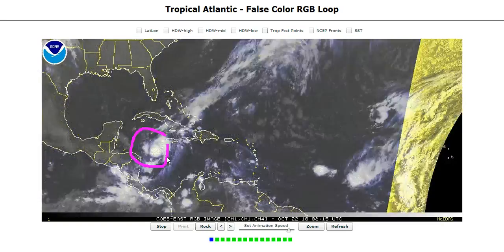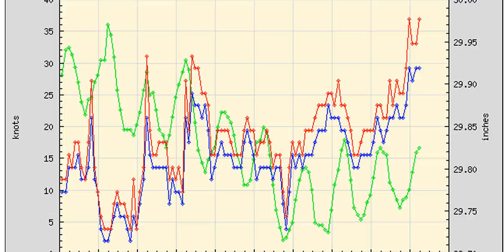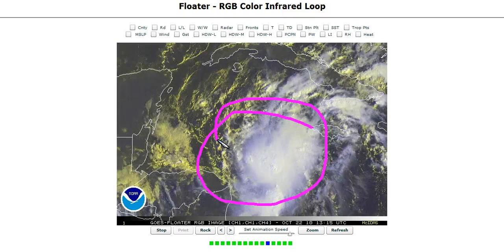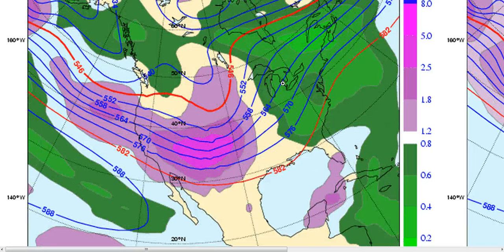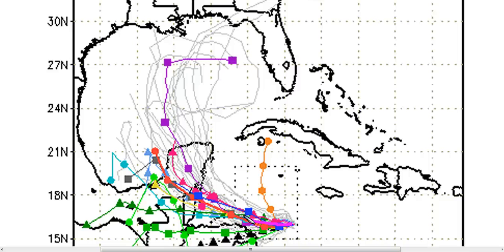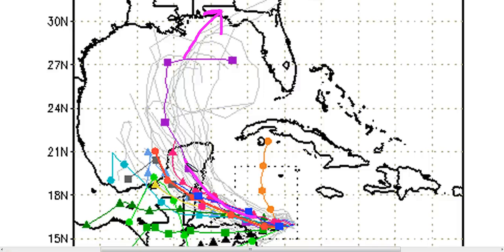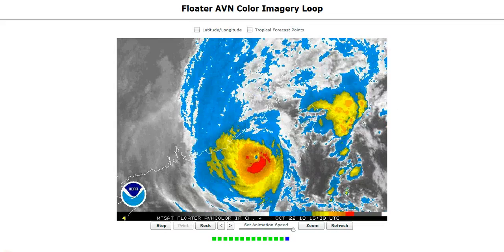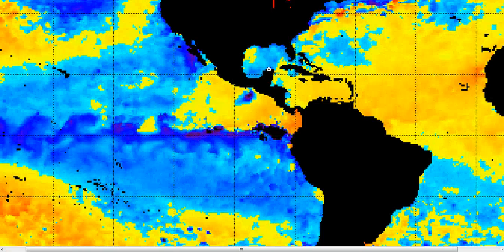Tropical Tidbit for Friday, October 22nd